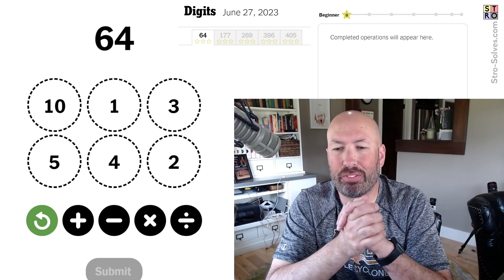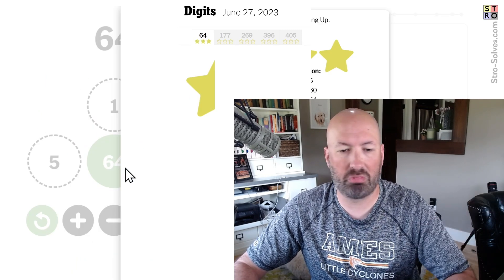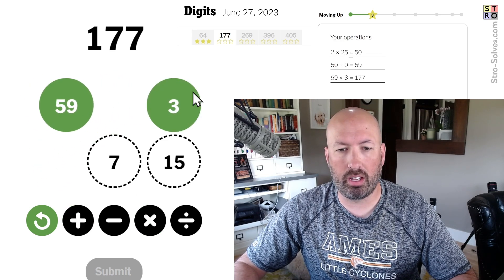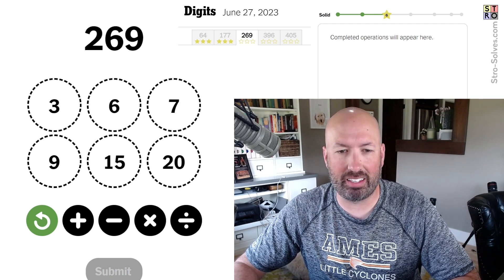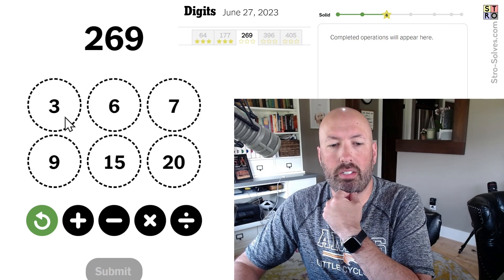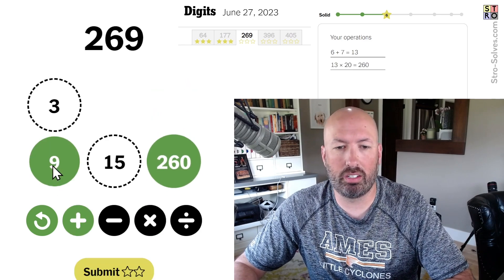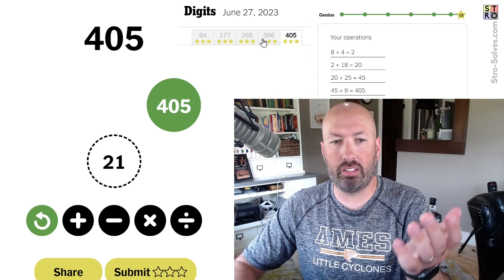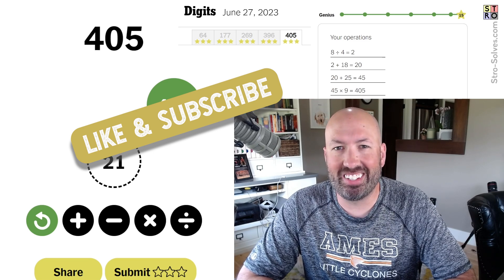Mental math is hard sometimes...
I'm Scott Strosahl, and today I'm solving the 'Digits' puzzle for June 27th.